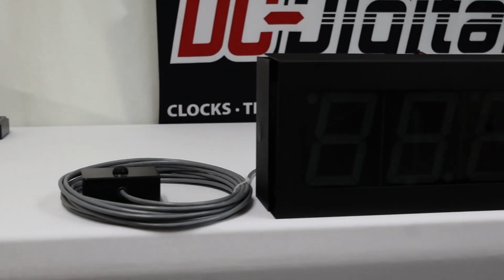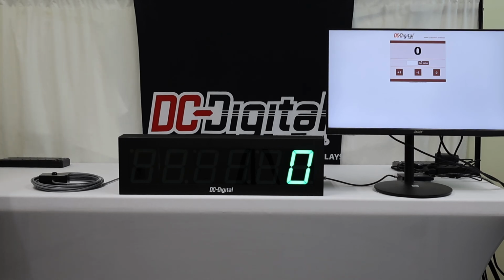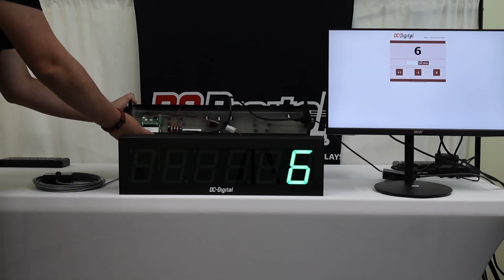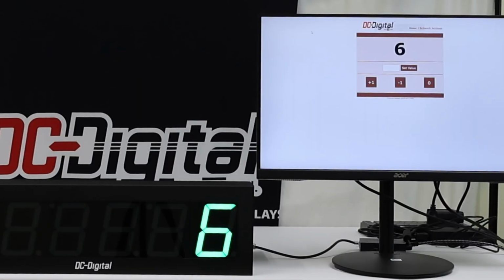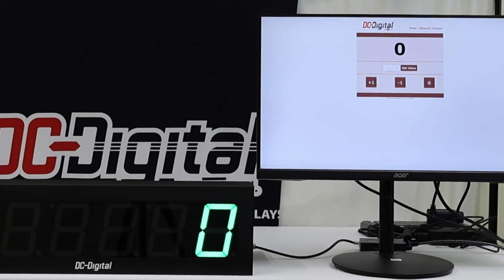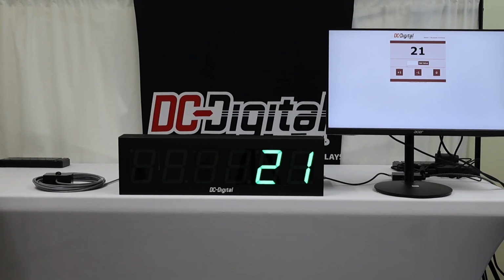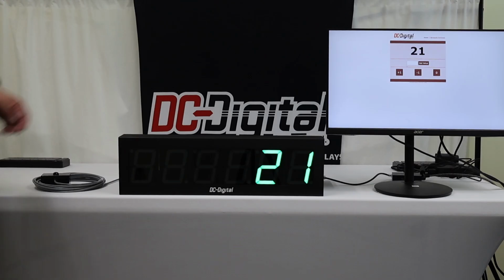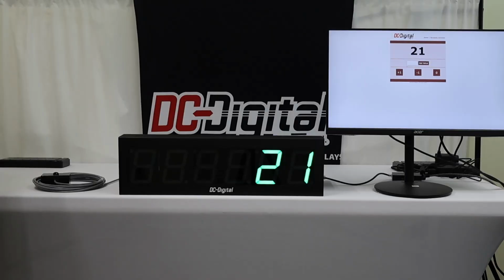Construction Project Completion Display Counter with Browser-Based Network Management - DC-406C-TERM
Track completed construction projects with precision using our Custom DC-406C-Term Project Completion Counter with Network Functions. This custom-built counter was designed to provide a clear, highly visible display of completed projects while offering multiple methods for updating and managing the count. Whether used at a construction company headquarters, project management office, manufacturing facility, or public display area, this system provides an easy and effective way to showcase project completion milestones in real time.

The primary purpose of this custom counter is to display the total number of completed construction projects. Users can increment the count manually using a single push-button switch or remotely manage the displayed value through the integrated network functionality. This flexibility allows organizations to keep project statistics accurate and up to date while providing a professional visual representation of company accomplishments.

For simple operation, the system can be connected to a single plug-and-play momentary push-button switch. Each press of the button increments the displayed count by one, allowing personnel to update the project total immediately upon project completion. The switch connects through an internal terminal block located within the enclosure, providing a straightforward and reliable method of operation.

The unit can also be equipped with an optional interface board that expands functionality beyond simple count-up operation. In addition to incrementing the count, users can add dedicated controls for decrementing the count and resetting the display back to zero. This provides greater flexibility when managing project totals and correcting count values when necessary.

A key feature of this custom project completion counter is its integrated network functionality. Through the built-in network expansion card, users can access a browser-based control page that allows complete management of the displayed count without requiring any third-party software. Using a standard web browser, authorized personnel can view, configure, and control the counter from a network-connected device.

Through the network interface, users can:

• Increment the displayed project count remotely

• Decrement the displayed project count remotely

• Reset the counter back to zero

• Enter a specific project total directly into the system

• Update displayed values instantly through the web interface

• Monitor and manage project completion statistics from a browser

The browser-based interface also allows users to manually enter a desired project total and immediately update the display. For example, if the organization has completed 15 projects, the value can be entered directly into the webpage and transmitted to the counter for instant display. Users can also utilize on-screen controls to increase or decrease the displayed value as needed.

Designed for industrial and commercial environments, the DC-406C-Term features a durable black powder-coated aluminum enclosure that provides long-term reliability. The six-digit green LED display utilizes 4-inch digits that are visible from distances up to 200 feet, making it easy for employees, visitors, and customers to view project completion totals from across a facility.

Key Hardware Features:

• Six-digit green LED display

• 4-inch high digits visible up to 200 feet

• Maximum display capacity of 999,999

• Black powder-coated aluminum enclosure

• Ethernet PoE powered operation

• Network-based browser control interface

• Remote increment input through terminal block connection

• Optional expanded control functions for decrement and reset

• Compatible with common web browsers

Power and communication are provided through a single Ethernet PoE connection, simplifying installation while reducing wiring requirements. The integrated network card allows users to access the control webpage using the unit's IP address and a standard browser such as Google Chrome, Firefox, or other compatible browser platforms.

This custom DC-406C-Term Project Completion Counter provides a practical solution for displaying completed construction projects, production milestones, performance achievements, and other count-based metrics while combining simple push-button operation with powerful network-based control capabilities.